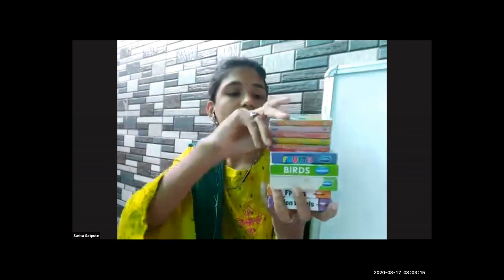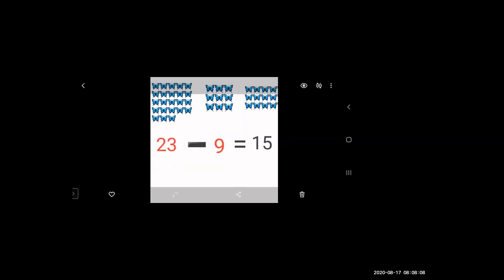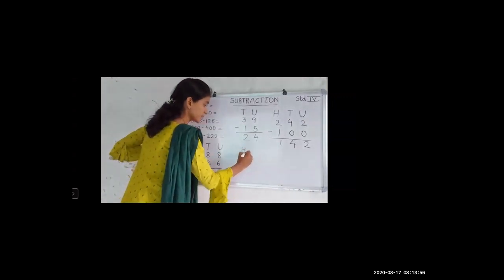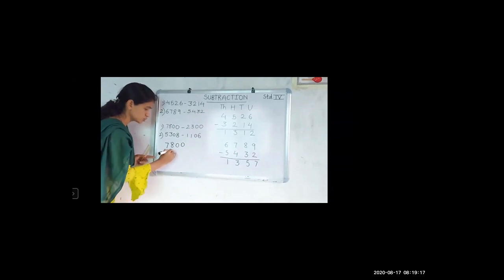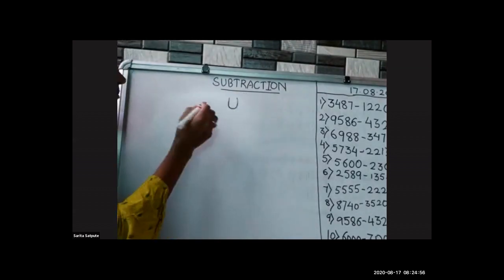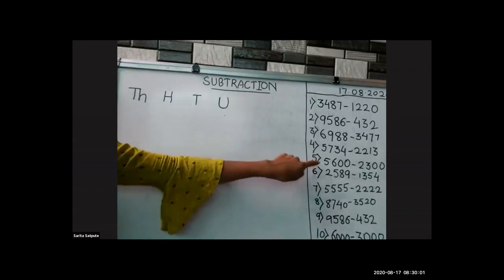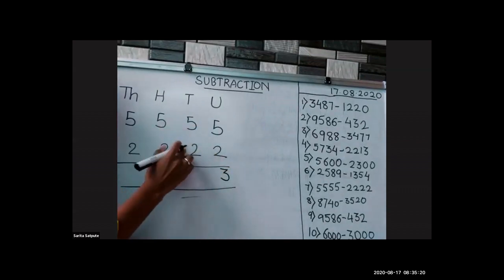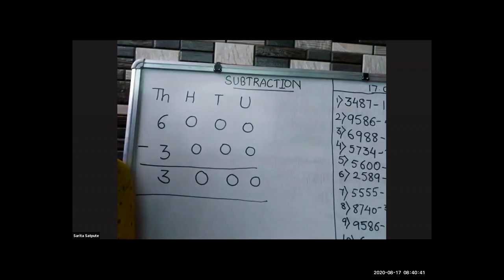BMC Edu English Std 4 - Maths - Subtraction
Maths - Topic Subtraction presented by Mrs. Sarita Laxman Satpute from Khernagar Mun English School No.1 in Statewide live lecture.